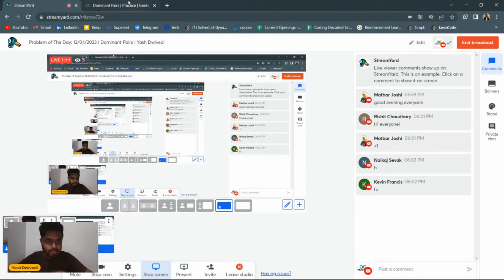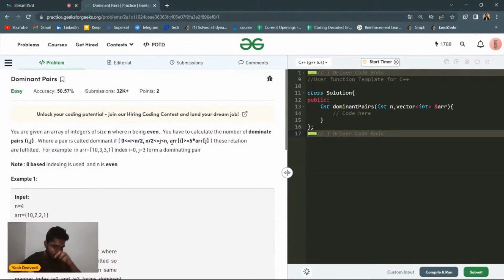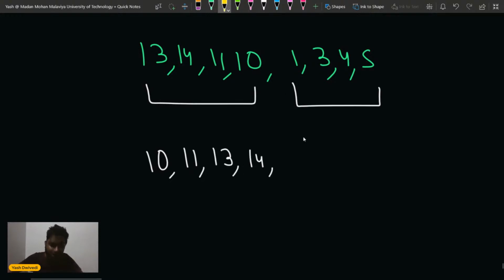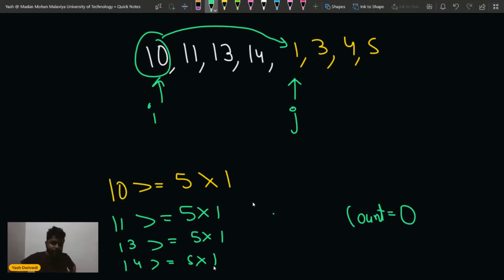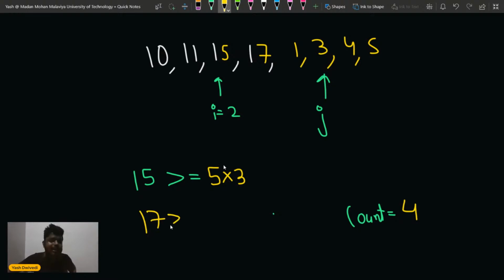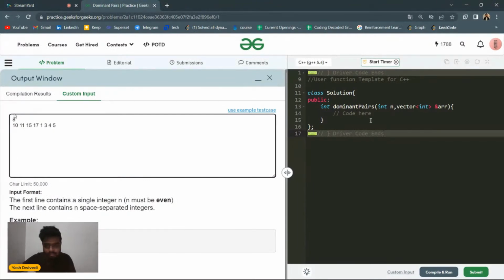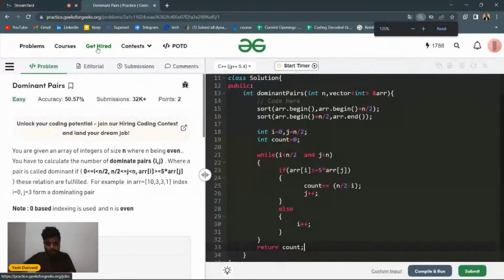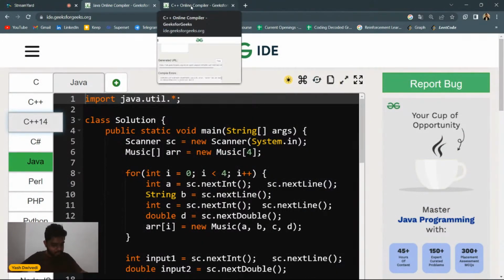Problem of The Day: 12/04/2023 | Dominant Pairs | Yash Dwivedi